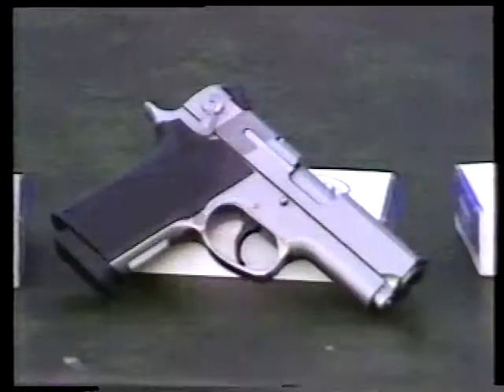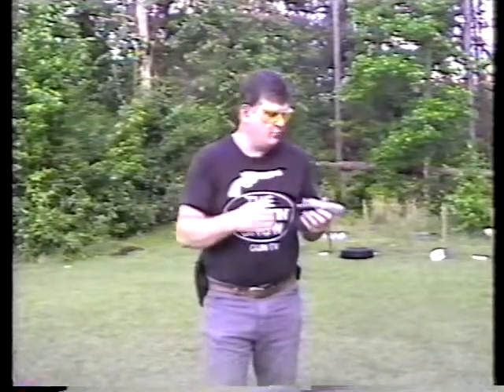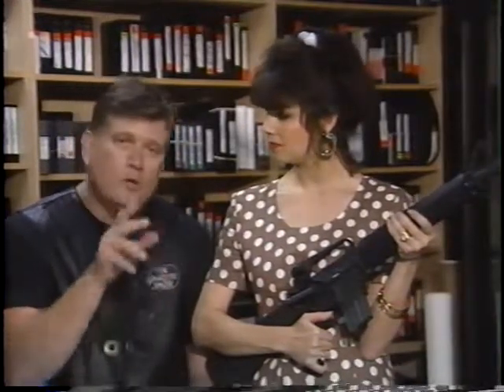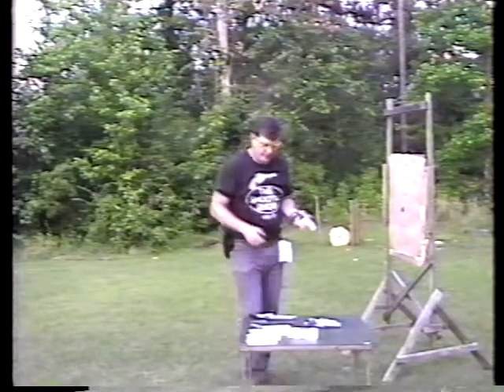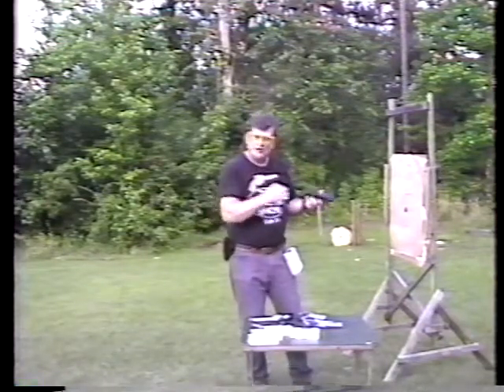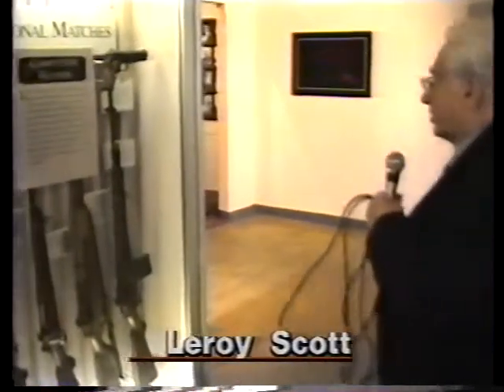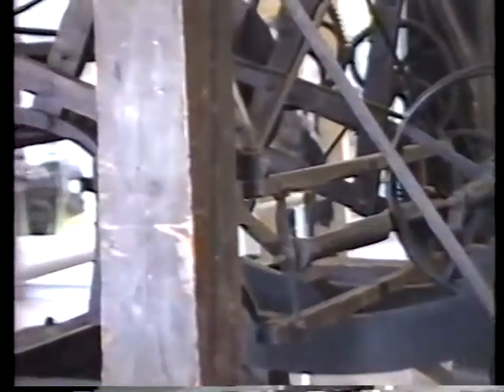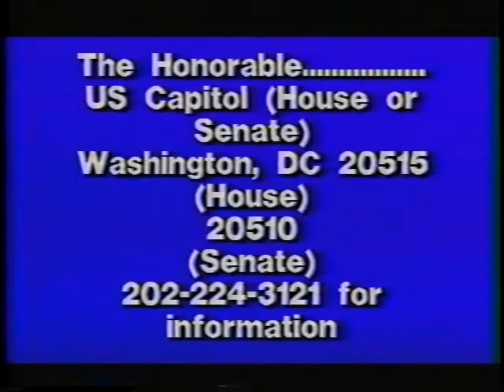Johnny Rowlands Shootin Show 06 02 1994